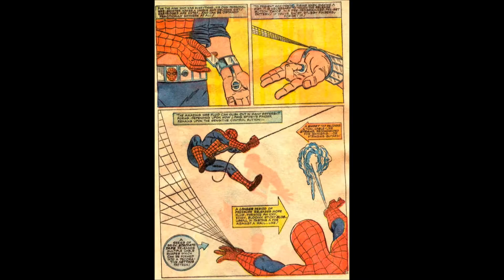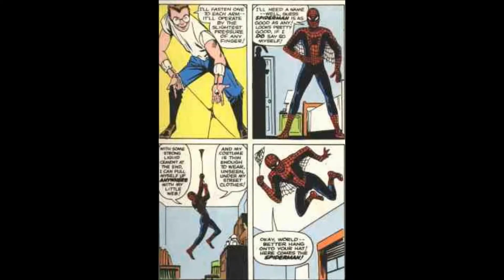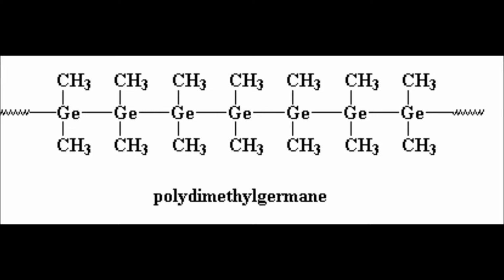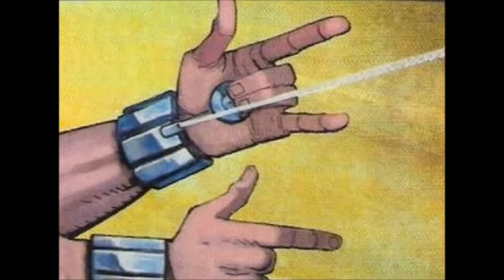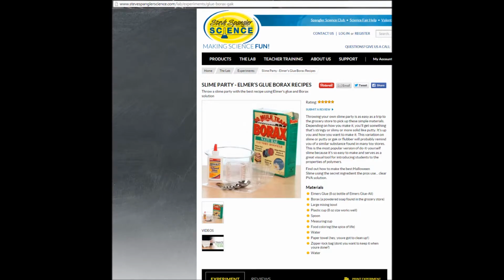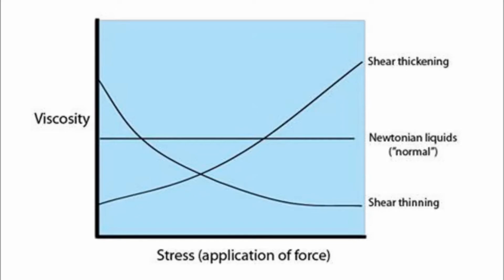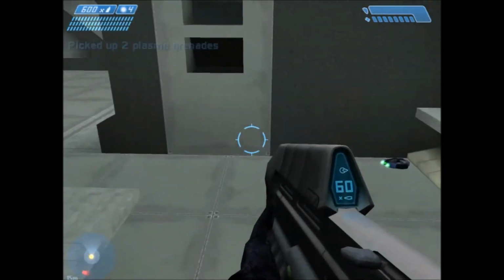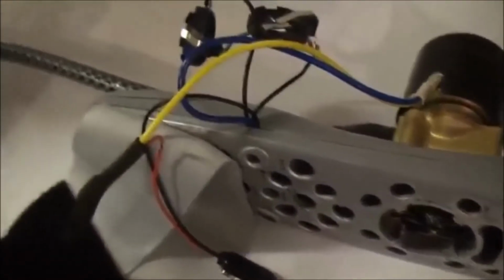Web Talks - Episode 2: The Formula (Part 1 - Overview and Basic Properties)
The second episode of the Web Talks series, and the first of may videos in the series covering the web formula. This video contains an overview and the basic properties of the formula.

Steam: wadaltmon
Origin: sharksc83
Xbox Live: SpiderDevice
Superhero Hype Forums: wadaltmon